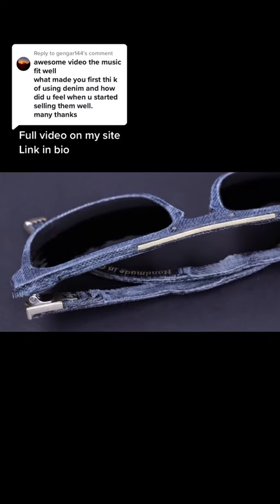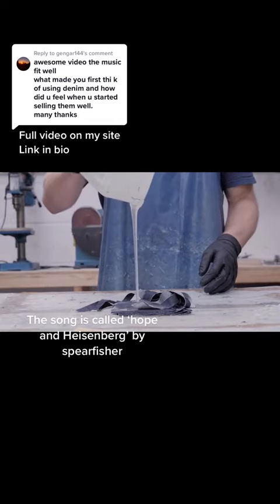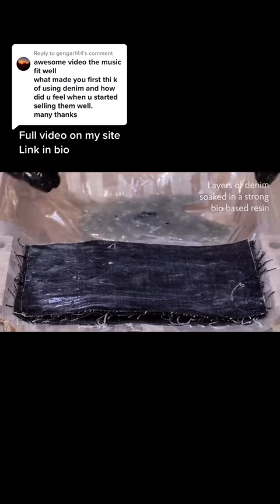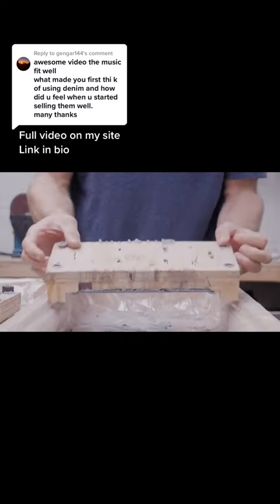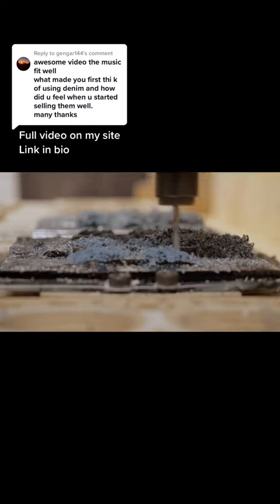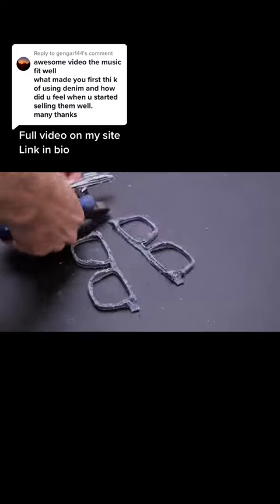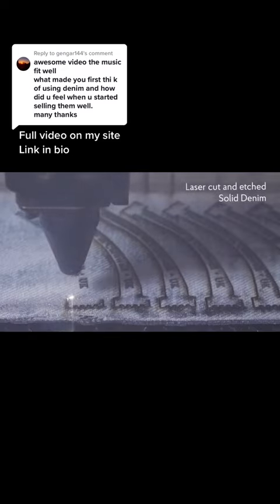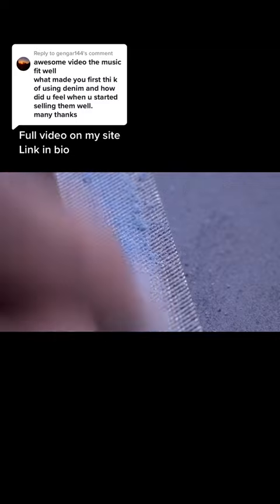Reply to @gengar144 here’s your answer!